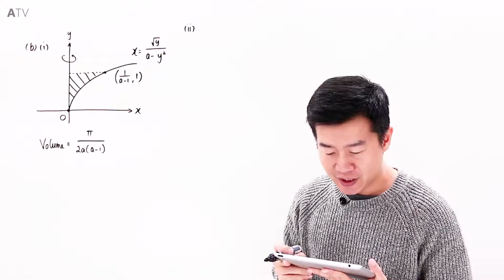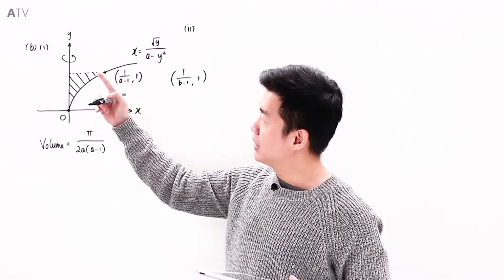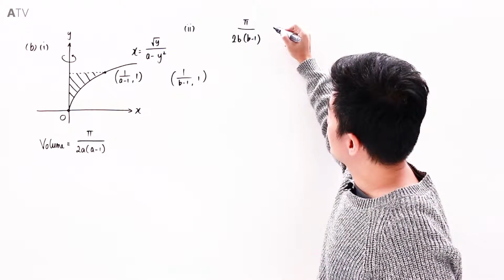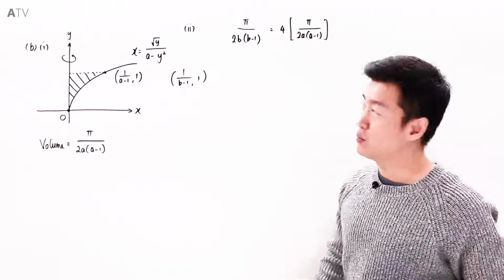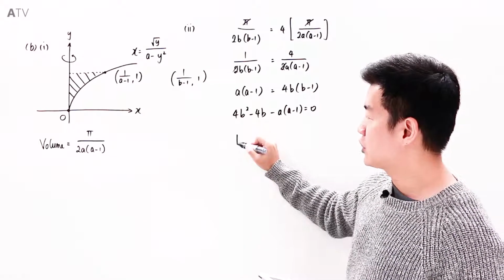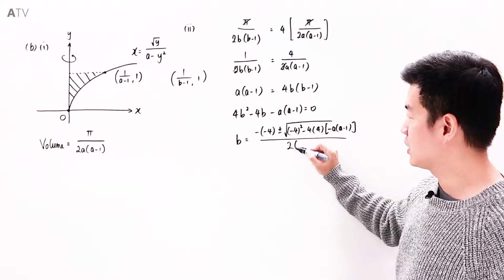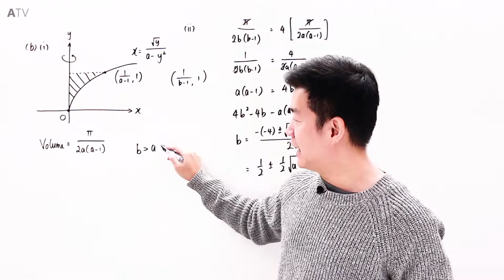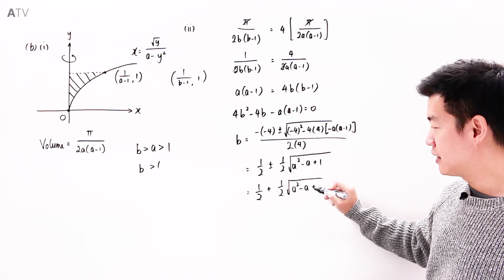A Level H2Maths2017 2 Q 4 b ii